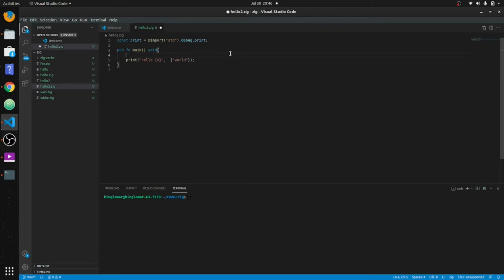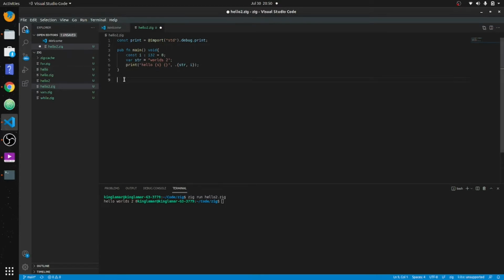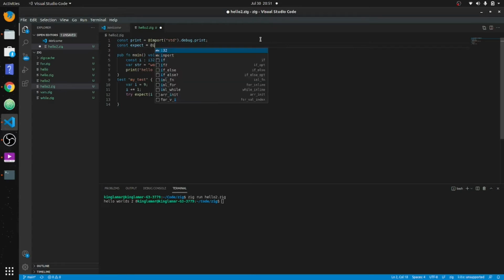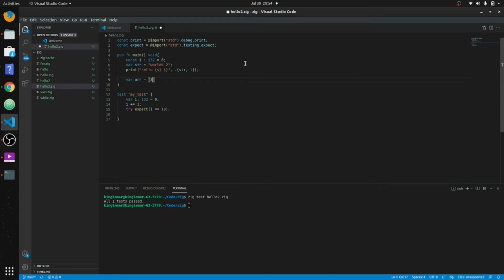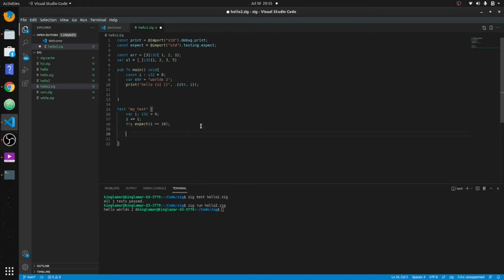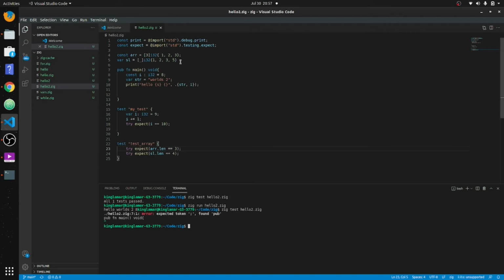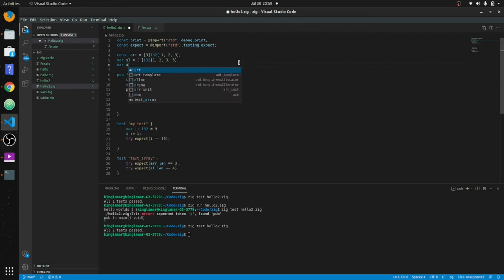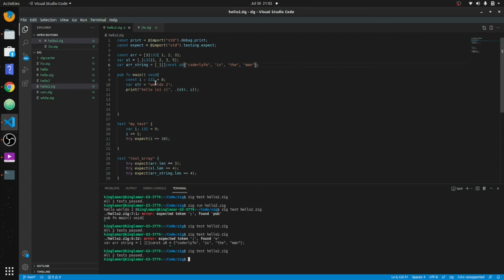integers, strings and arrays in zig programming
we will go over strings and arrays in this video

00:00 mutable and imutable variables
01:41 testing in zig
04:11 arrays and slices